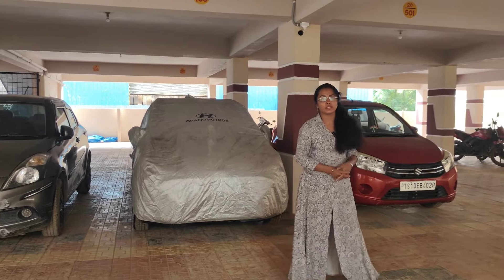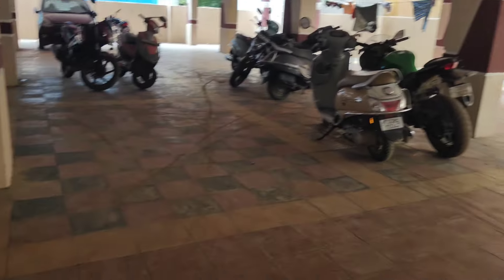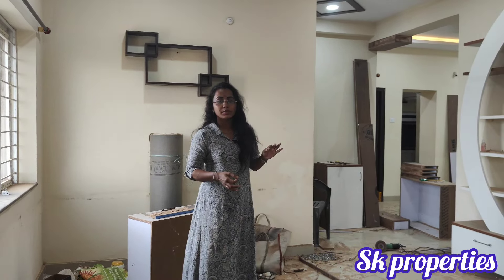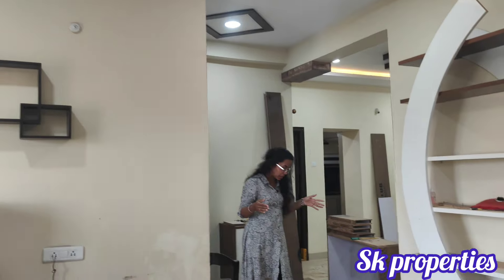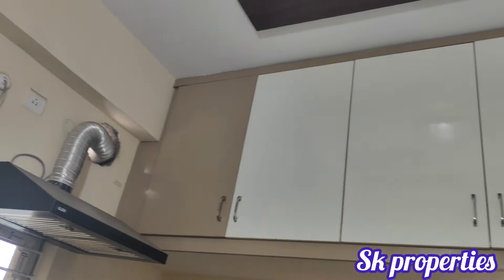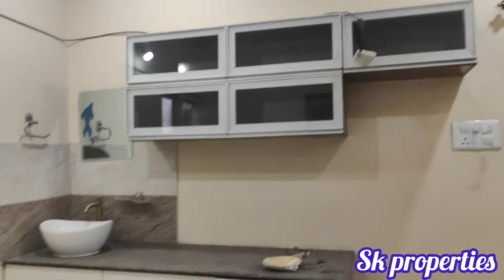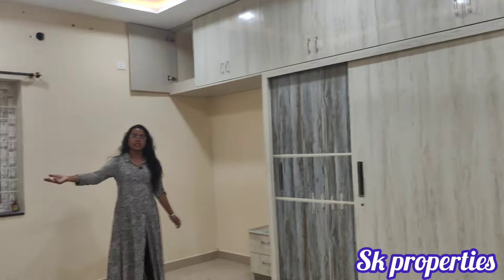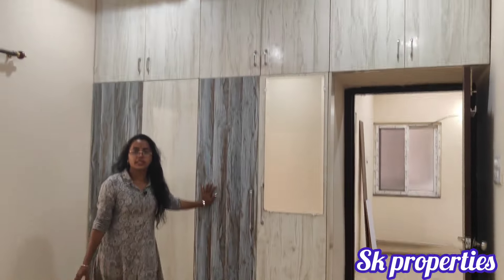2bhk furnished flat for sale in Hyderabad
RESALE
SQFT:- 1250 sft ( 2BHK)
UDS:- 31.2 sq yard
CARPET AREA:- 1200 sft
FLOOR:- 4th corner
TOTAL FLOORS:-5
TOTAL FLATS IN APARTMENT:- 30
HOW MANY FLATS IN FLOOR:- 6
FACING:- WEST
AGE OF PROPERTY:- 2YEARS
TYPE:- FALSE CEILING & INTERIOR

TOTAL LAND AREA:- 938 sq.yards
PERMISSION:- GHMC APPROVED
CAR PARKING:-  100 sft (1 car& 2 bike)
BIKE PARKING:-
BUILDING FACING:- NORTH

LOCATION :-
 Shamshiguda, Kukatpally, Hyderabad, Telangana 500072